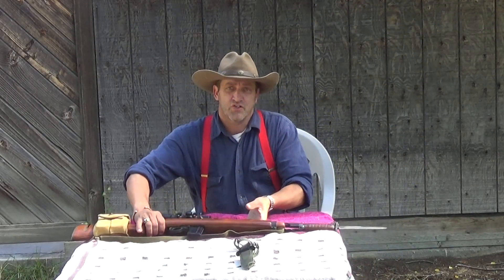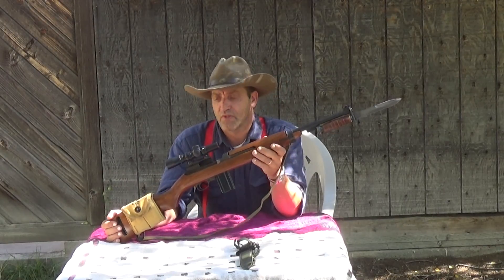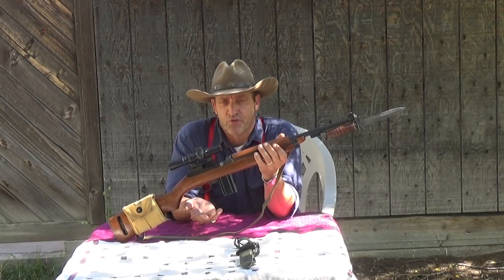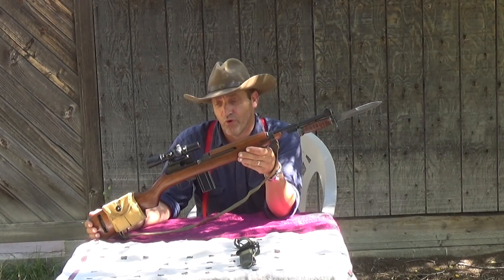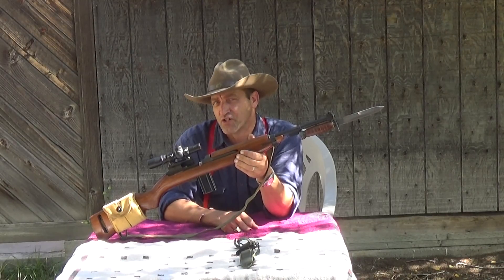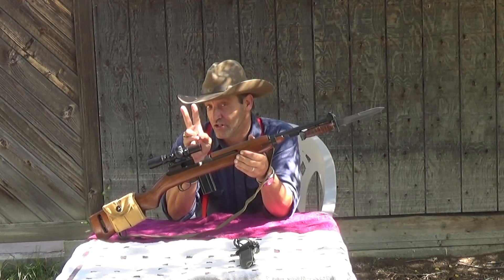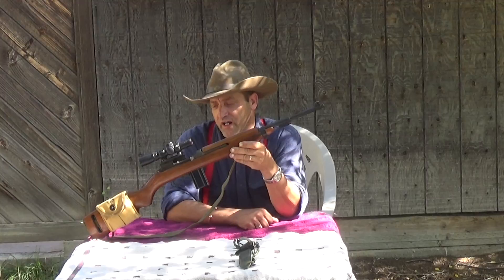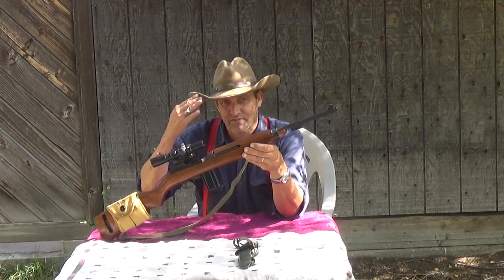M1 Carbine Review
The M1 Carbine was developed 1940, and is still going strong. It is still viable today and is a most sought after rifle. Love it or hate it, the M1 Carbine will be around for another 76 years.